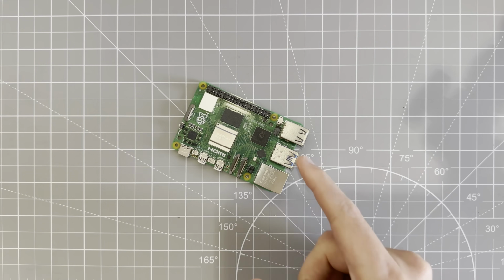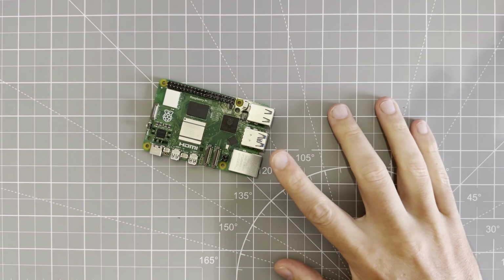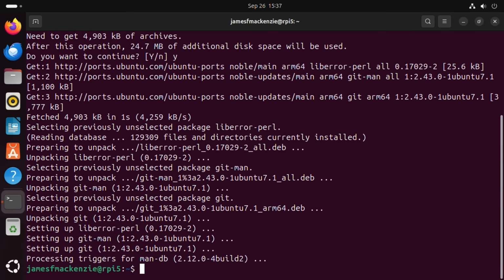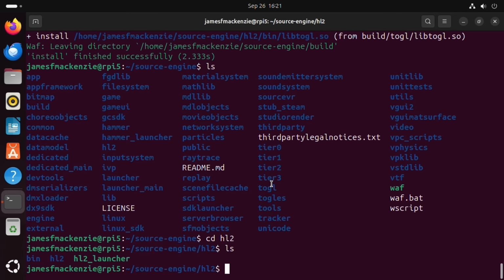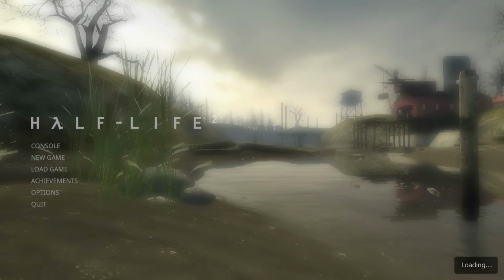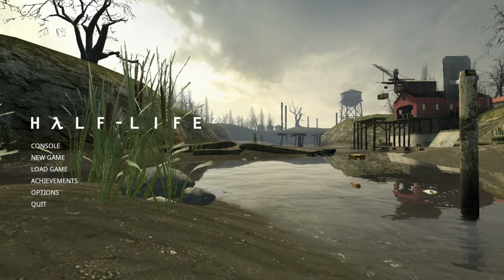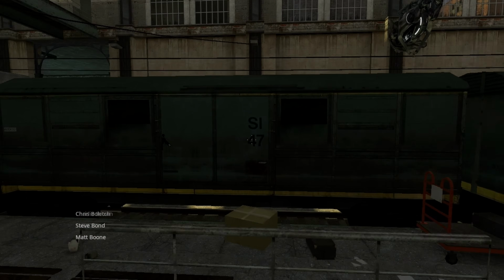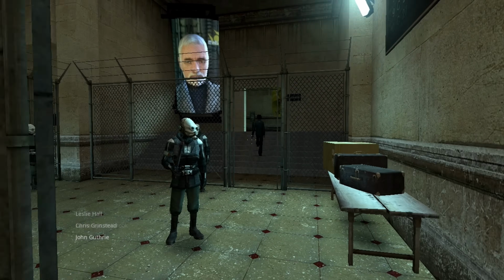I Made Half-Life 2 Work on Raspberry Pi!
It's common to use Raspberry Pi for home automation or as a media center.

But we should use it for Half-Life 2, right? Let's try!

Chapters:
0:00 Introduction
0:31 Source Engine Source Code
0:47 Turbo Charging the Pi
1:20 Compiling the Code
2:17 Transferring Game Data
2:55 The Moment of Truth!
6:45 Closing Thoughts
7:10 Bonus Gameplay